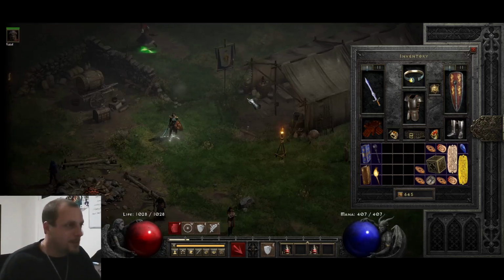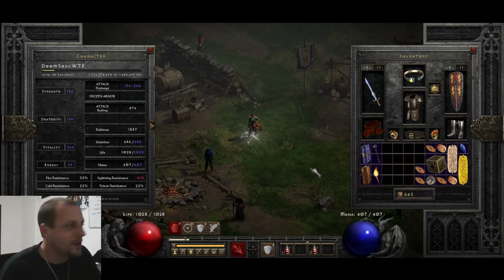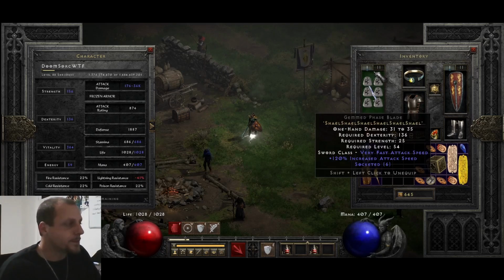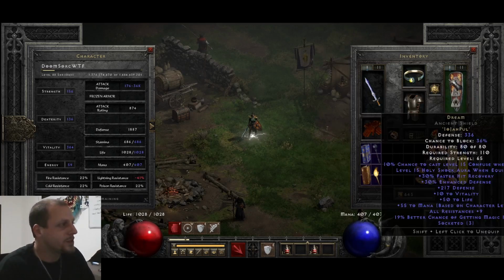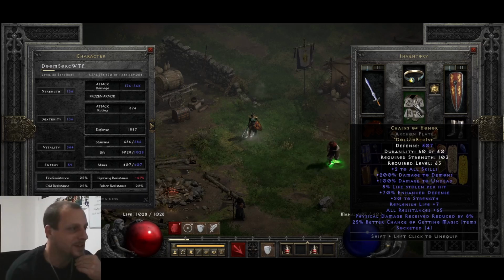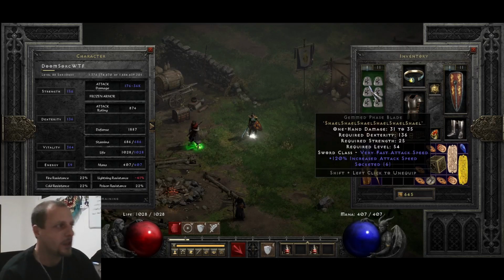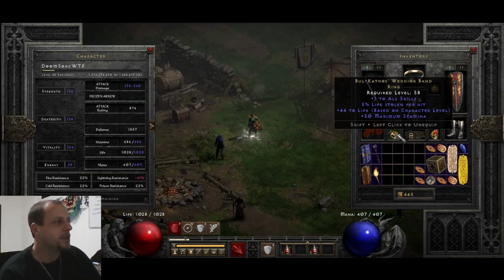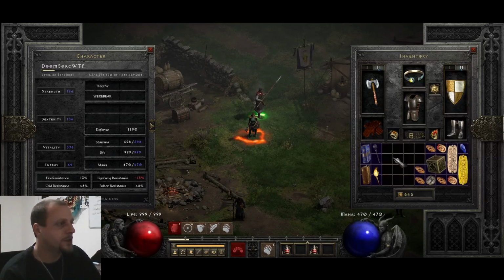When 43,000 Damage STILL Isn’t Enough… The Sad Tale of a Werebear Sorc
This is the story of the Werebear Sorceress in Diablo 2 Resurrected — a build that can dish out over 43,000 damage… and still somehow manages to feel completely underwhelming. 😂

On paper, she looks unstoppable. In practice? She’s squishy, clunky, and struggles to survive even the most basic encounters. This is less of a powerhouse and more of a gimmick build — but hey, it’s all part of the fun!

In this video, I’ll walk you through:
🐻 The gear setup that makes this damage possible
🔥 How the math looks amazing but the gameplay tells another story
💀 Why survivability is a huge problem
🎭 And ultimately, why this Werebear Sorc is more of a meme than a meta build

If you’ve ever wanted to see what happens when high damage meets terrible survivability, this is it. Sit back, laugh a little, and maybe even learn what not to build in D2R.